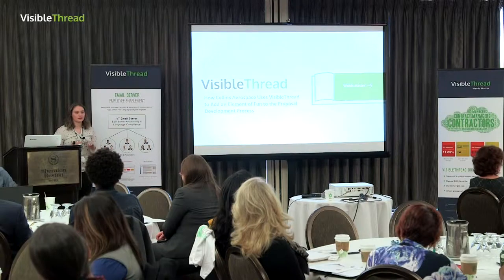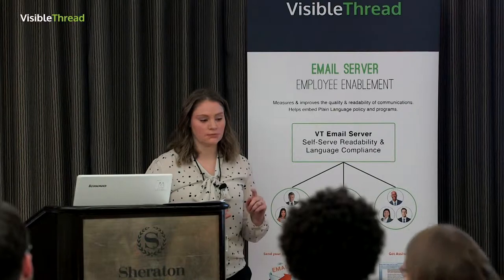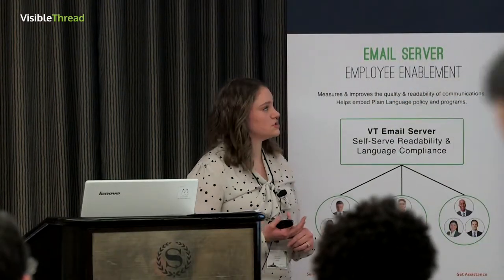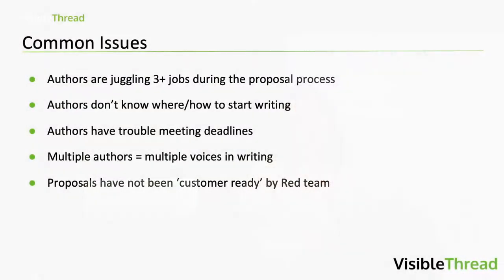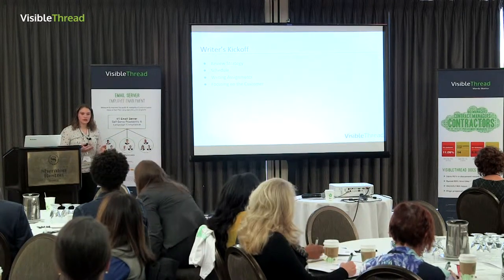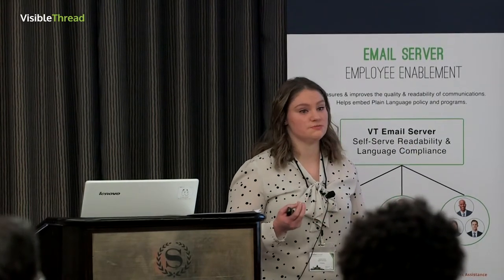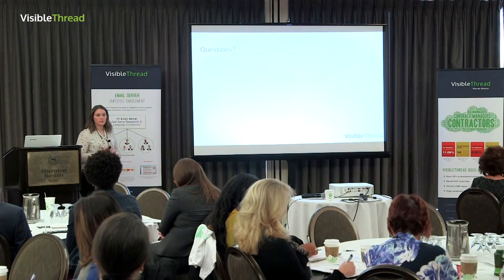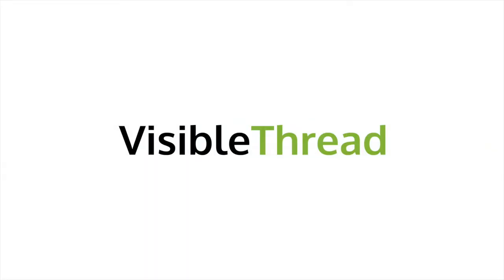Session 1: How Collins Aerospace Uses VisibleThread | VT Users Conference 19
VisibleThread identifies complex and non-transparent language in documents and websites. The software cuts hours for proposal managers and marketing folk.